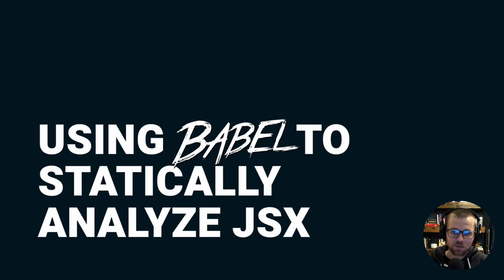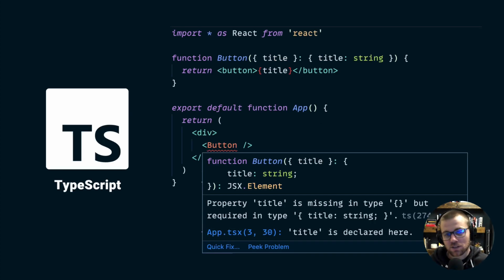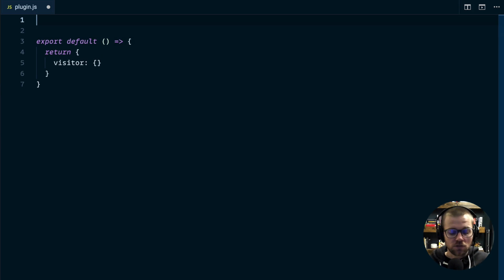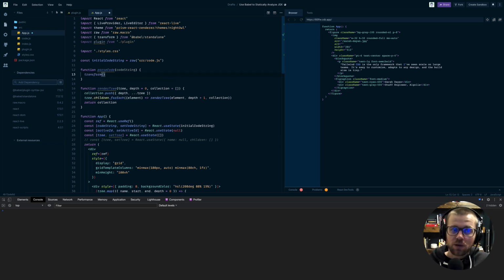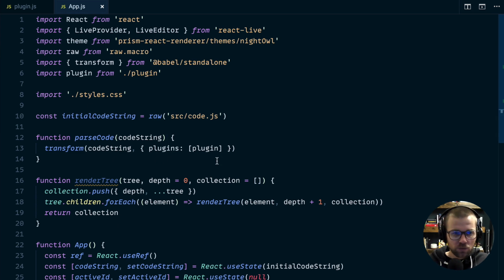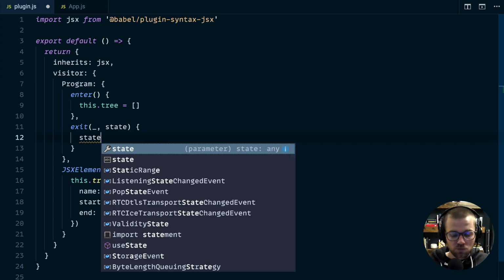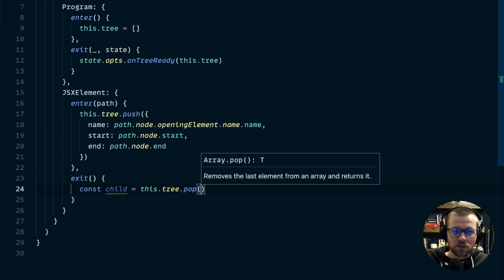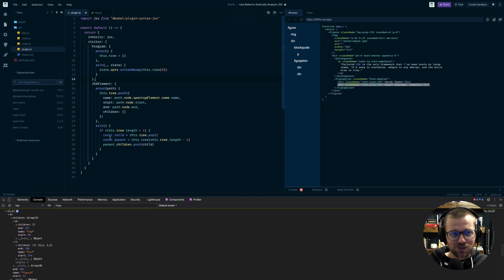Using Babel to Statically Analyze JSX by Travis Arnold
This was the presentation by Travis Arnold during our January 2021 livestream (found We had a bit of a choppy stream during the presentation, so I've uploaded it here for better visibility. We do a small Q&A after the presentation at the above livestream address, so go and check that out if you have any questions.